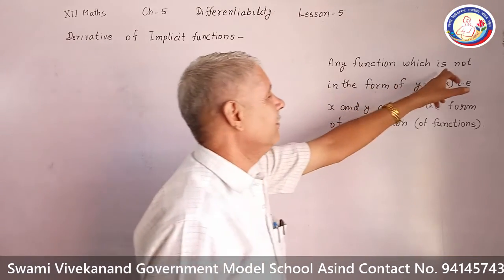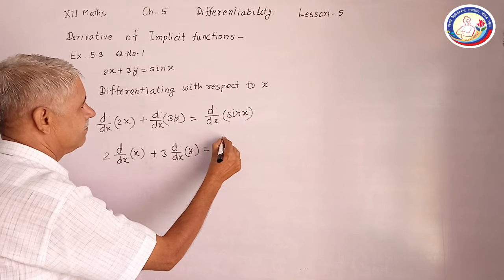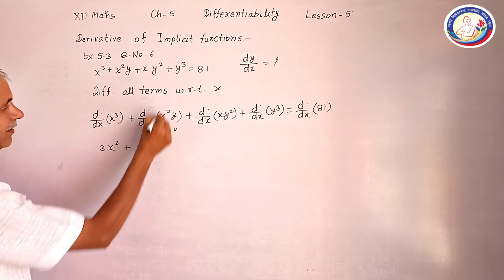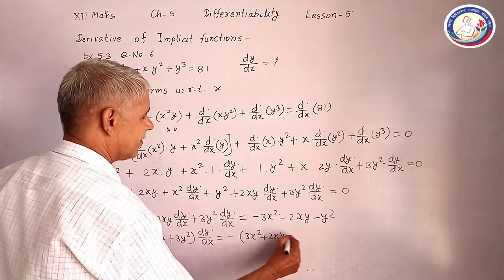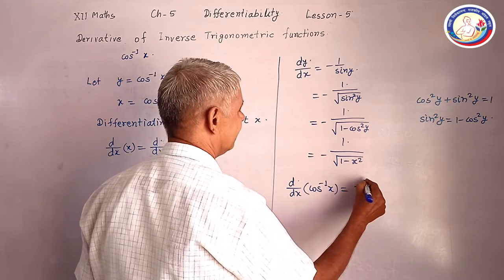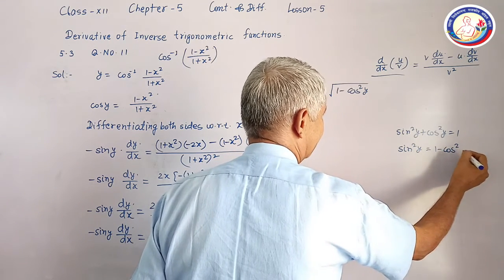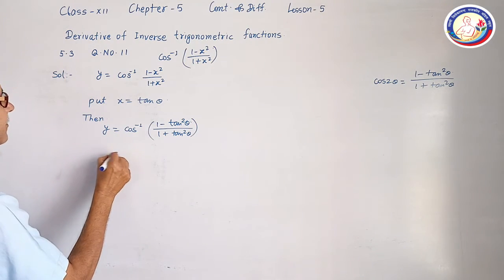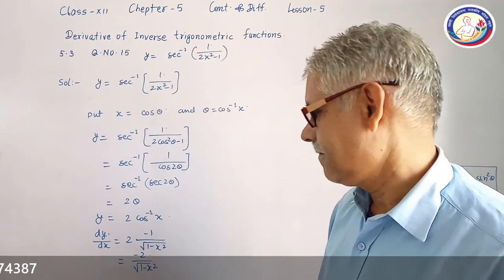Maths Class-12th Ch-5 Continuity and Differentiability Lesson-5 By- Ramswaroop Joshi